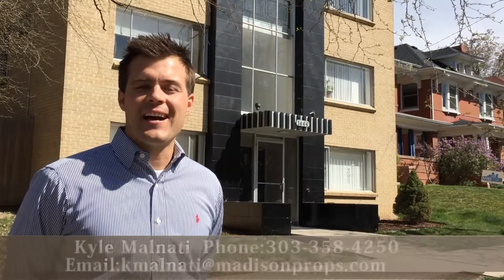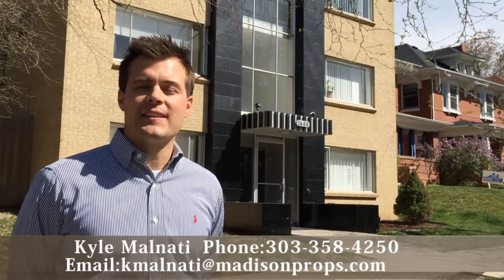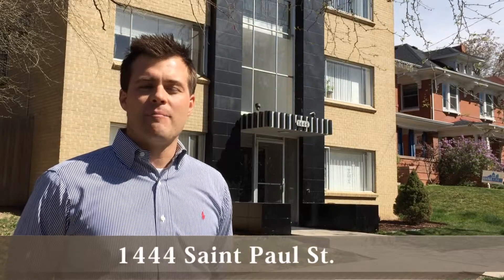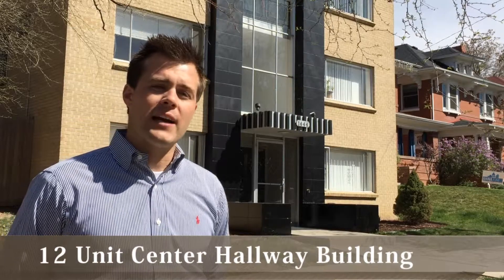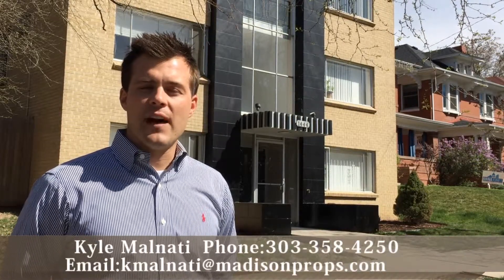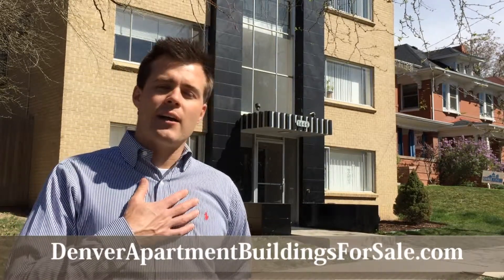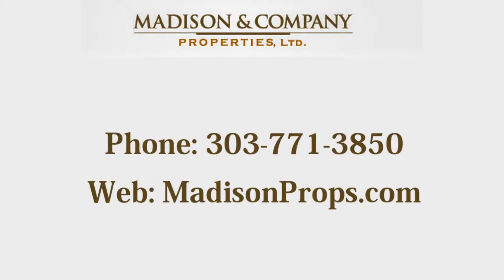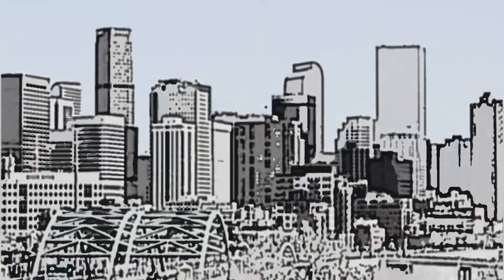1444 Saint Paul: Apartment Building For Sale Denver (Congress Park) by Kyle Malnati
Kyle Malnati highlights a new listing of a Denver, Colorado apartment building. 1444 Saint Paul Street, Denver, CO 80206 is located in Denver's Congress Park neighborhood. Kyle Malnati is a licensed real estate broker in the State of Colorado at Madison & Company Properties.